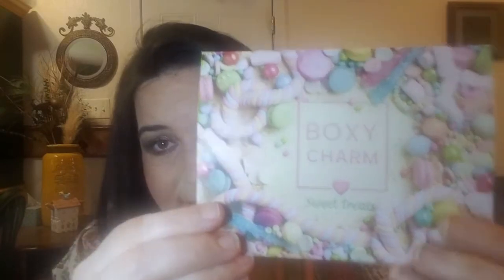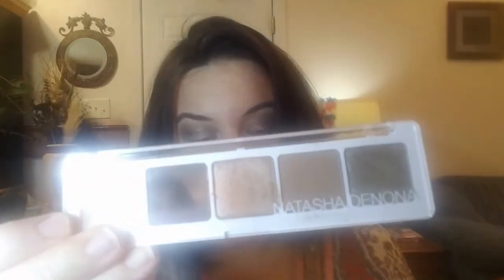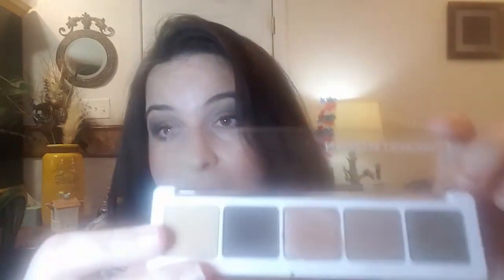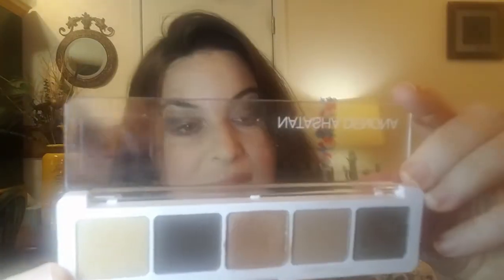Makeup - BoxyCharm Base Box Unboxing - April 2021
This month's box wasn't my favorite, but it wasn't bad by any means either. If you are interested in BoxyCharm go to

Natasha Denona - Ayana Eyeshadow Palette $48
Studiomakeup - Tinted Moisturizer $35
Eloise Beauty - Get Gleaming Body Glow - $38
Flirtatious Looks Cosmetics - Monarch Lash Pack $38
Terre De Mars - 008 Reddition Body Cleanser $22

For a Total Value of $181.00